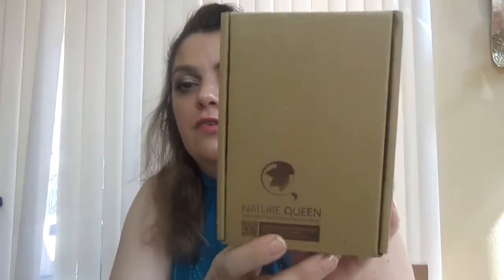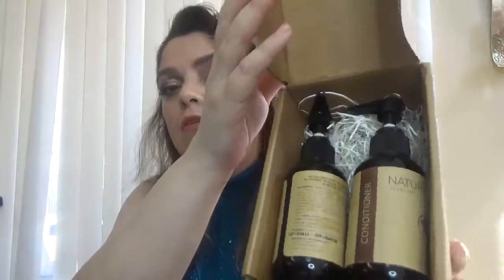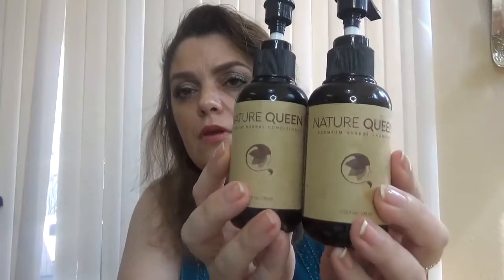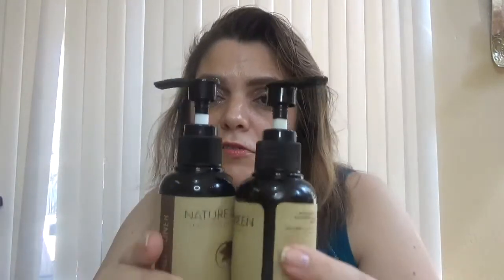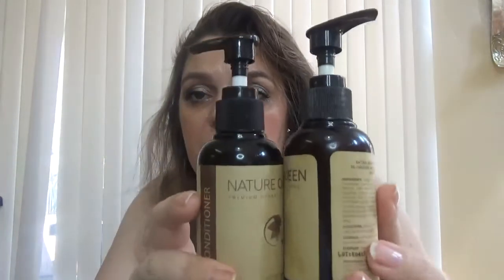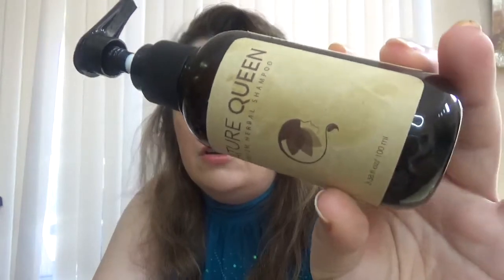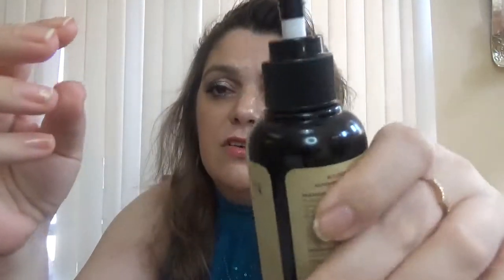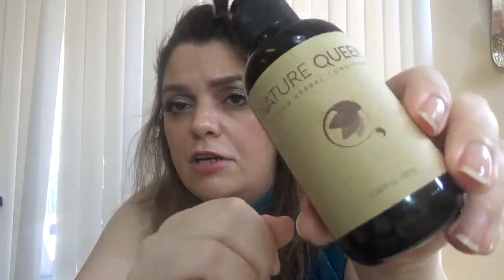NATURE QUEEN HERBAL SHAMPOO & CONDITIONER REVIEW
All opinions expressed are my own and not edited by NATURE QUEEN.  Hope you enjoy!